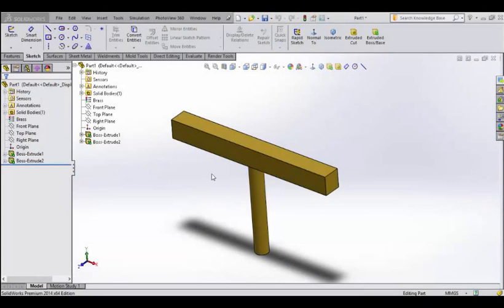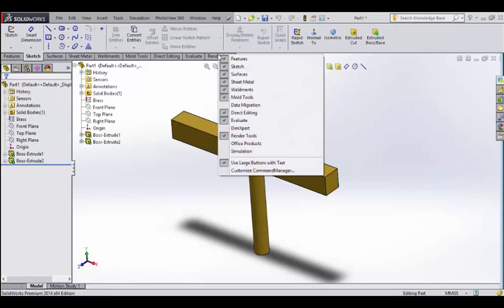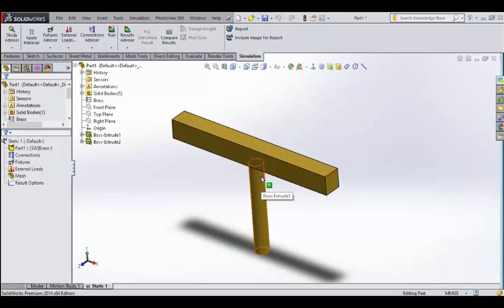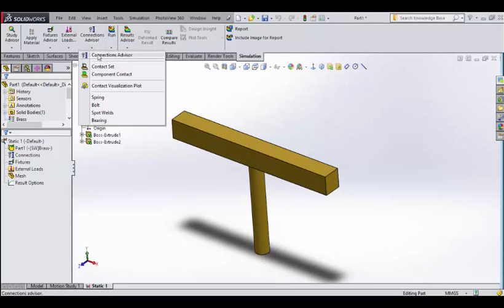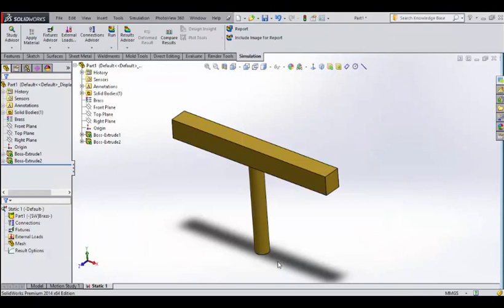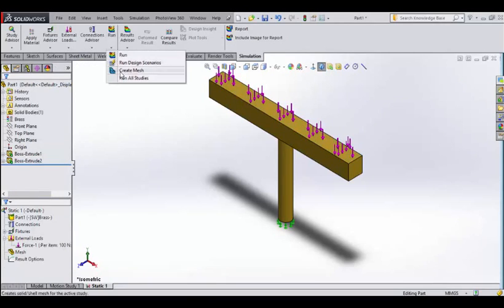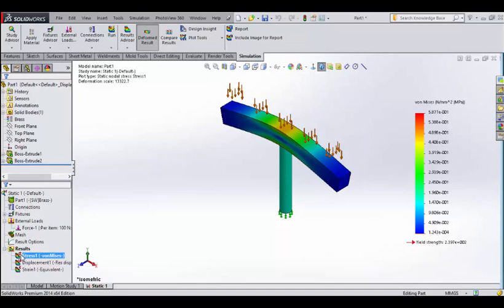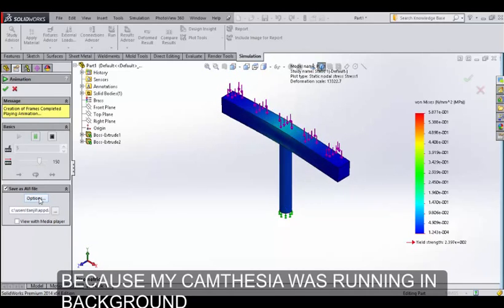Simulation in SolidWorks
This is the basic description of solidWorks simulation. I have covered almost everything in basic level.Hope it would be helpful.